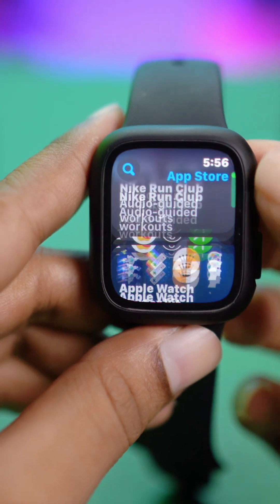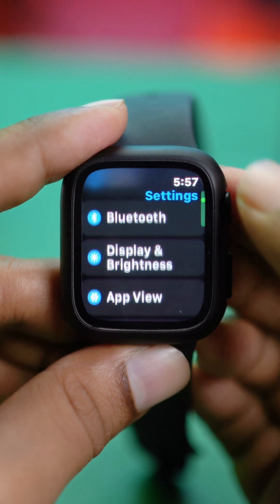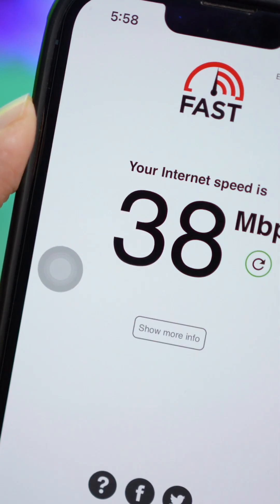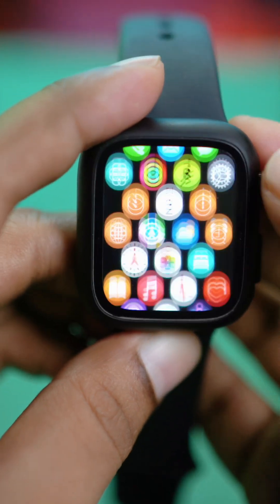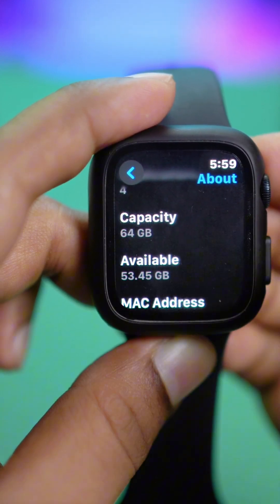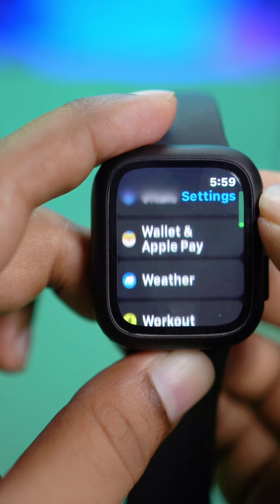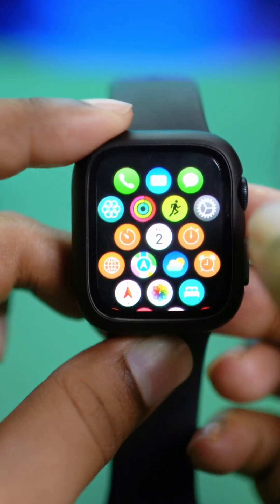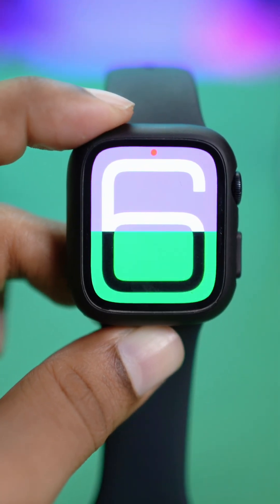Fix Can't Install Apps on Apple Watch | Solve Apple Watch App Installation Failed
Want to know how to fix the problem when you can't install apps on your Apple Watch? Well, don't worry! In this video, I’ve shown how to solve the Apple Watch app installation issue and what to do if your apps are not downloading or installing on your watch.

Whether it’s a storage issue, network problem, or syncing error with your iPhone, this guide will help you understand why apps won’t install on Apple Watch and how to fix it easily. So watch the video till the end and follow all the steps carefully to get your apps working again!